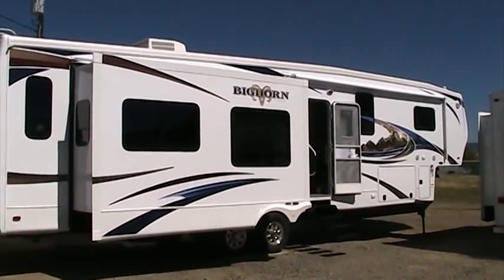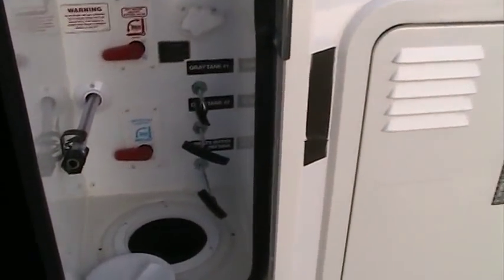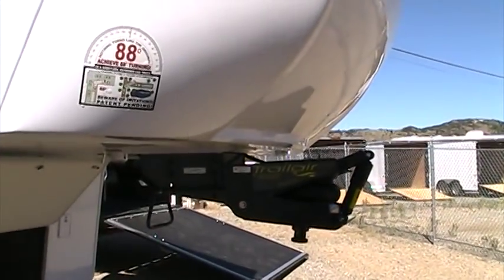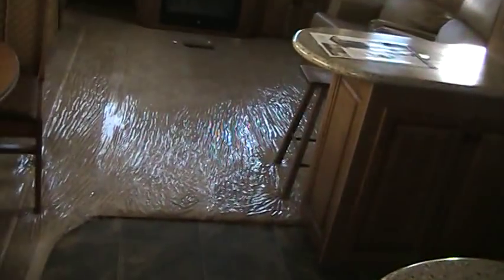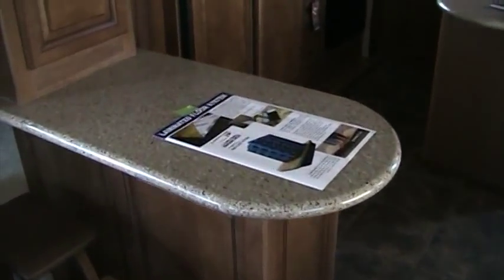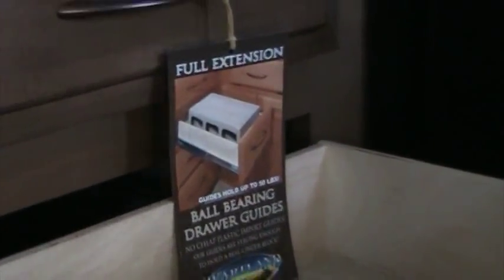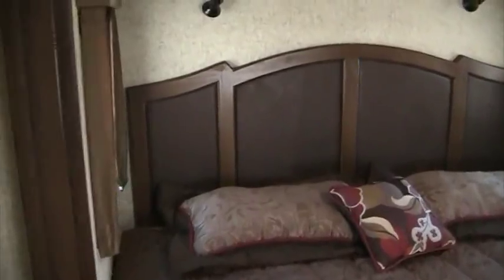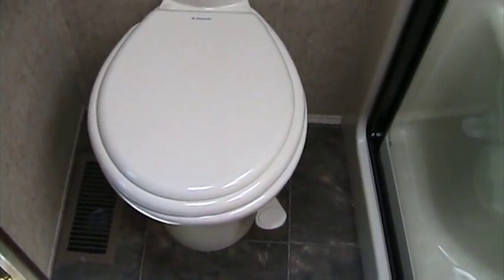2012 Bighorn 3610RE Walk Around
An indepth look at the 2012 Bighorn 5th wheel line up from Heartland Rvs featuring the 3610RE model